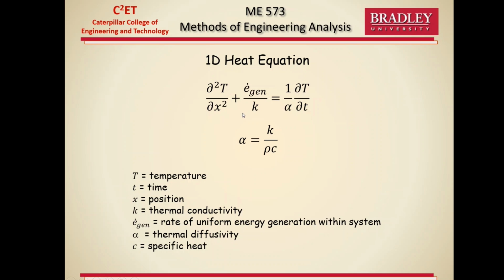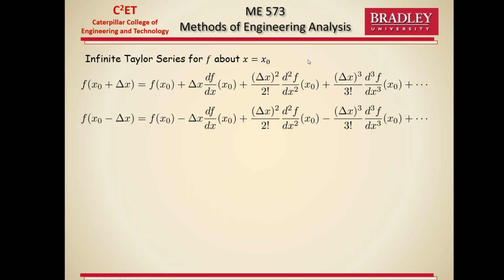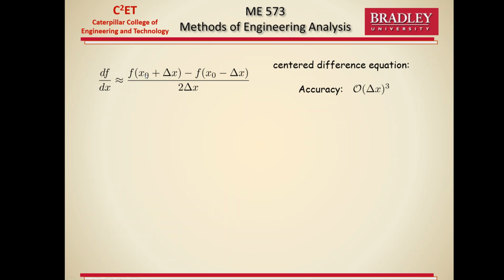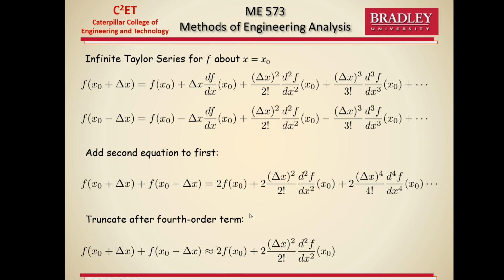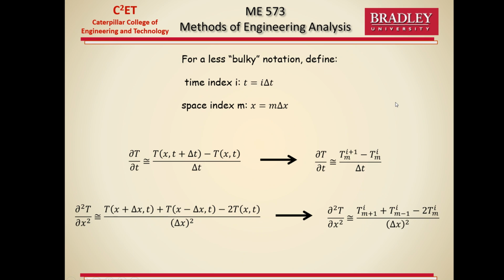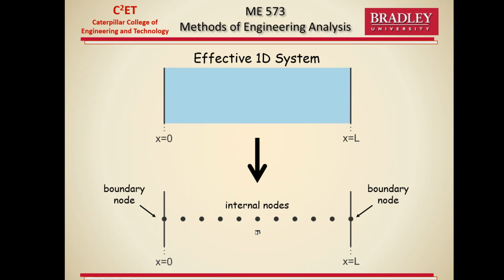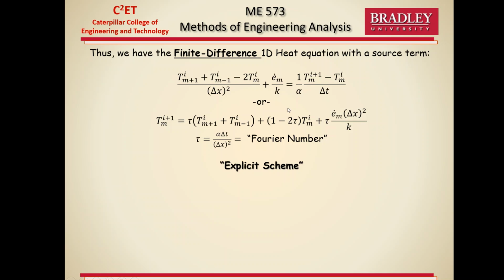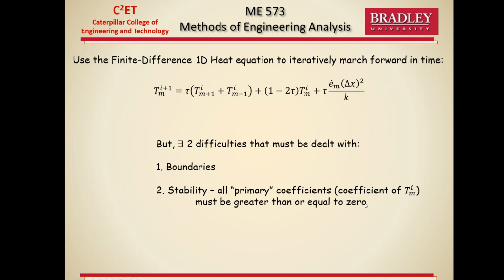Discretization of 1D Heat Equation